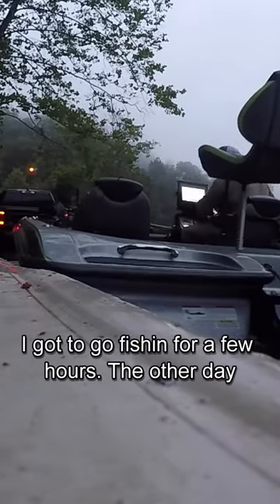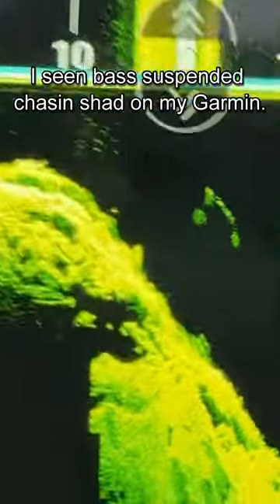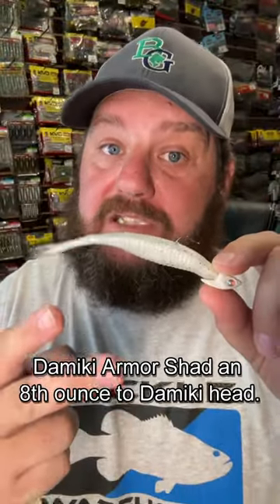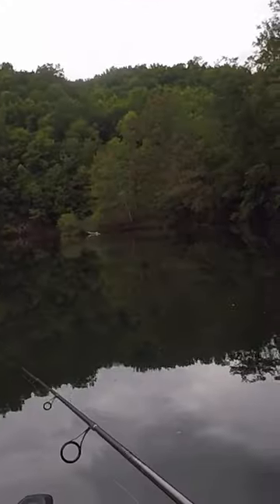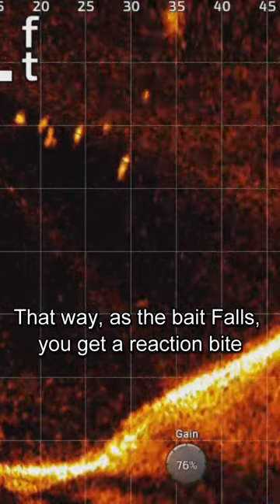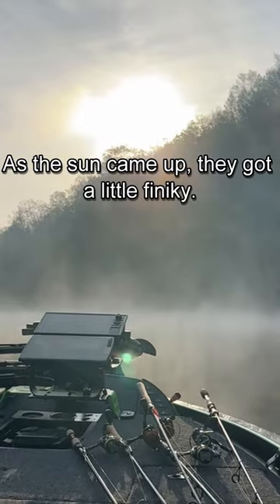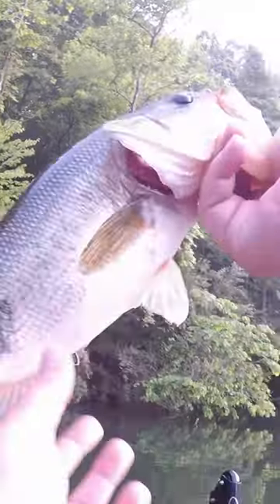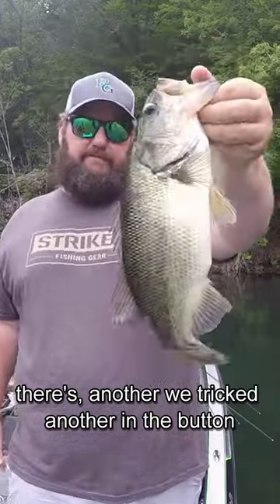There Is NOTHING More Natural Than This Rig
There is no rig out there that is as natural as this rig. Bass fishing in the toughest of conditions and it still puts fish in the boat. I love my Garmin live scope and the Damiki rig. Put them together even in the summer and you can put some bass in the boat.

Gear in this Video:

Rod Reel Line:
TFO Professional Series 7ft Med ModFst:
Line:
Leader 20lb K9 Braid 10%off BASSGEEK10
Main Line: K9 Pro100 8Lb Fluorocarbon 10%off BASSGEEK10
Baits:

Other Gear I use:
Rods:

Camera Gear:
3x's Gopro Hero 5 Blacks

how to win tournaments like a pro. How to win tournaments. How to win bass tournaments. How to win bass tournaments with the damiki rig like a pro. How to win with the damiki rig. How to fish a damiki rig. How to fish a damiki rig using live scope. Forward facing sonar. Live scope.